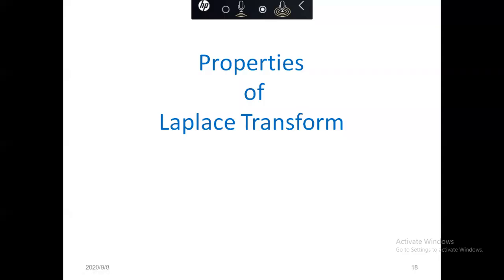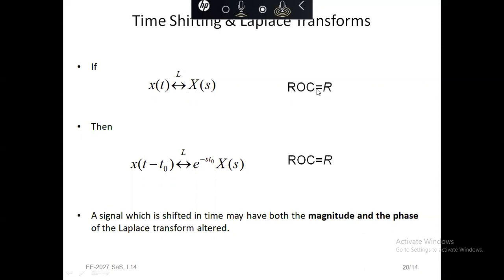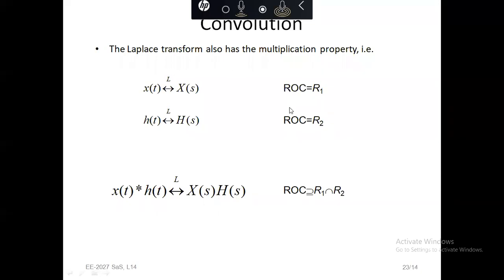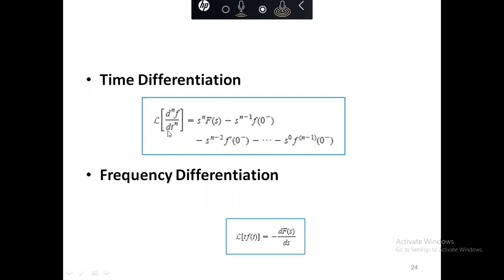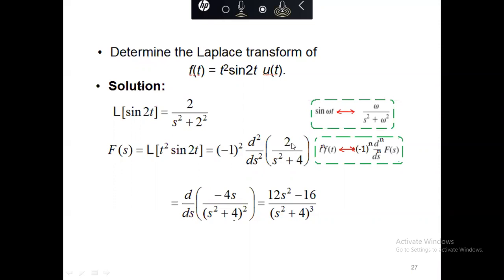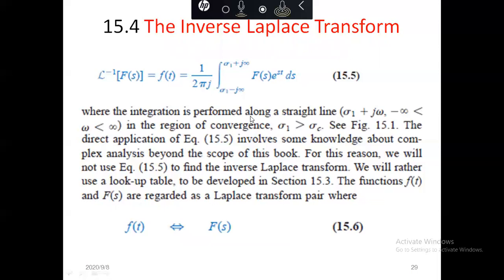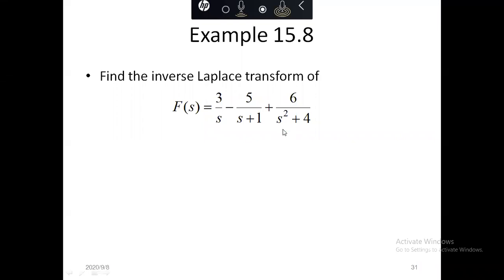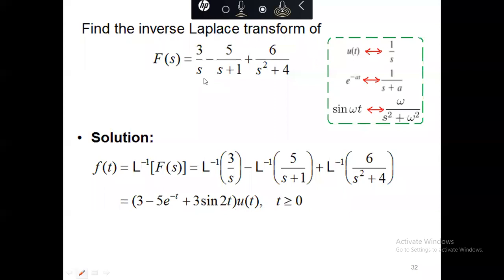Lecture No. 20